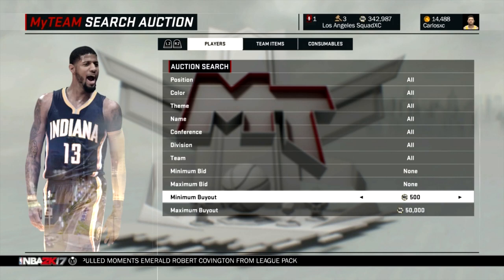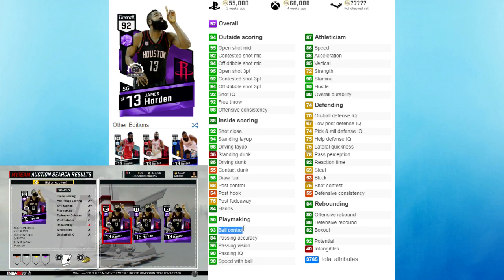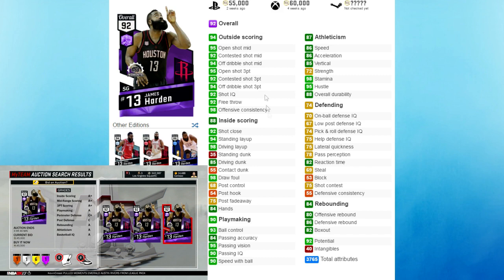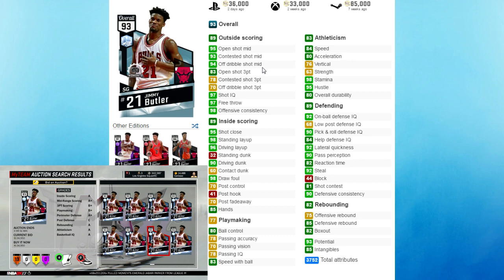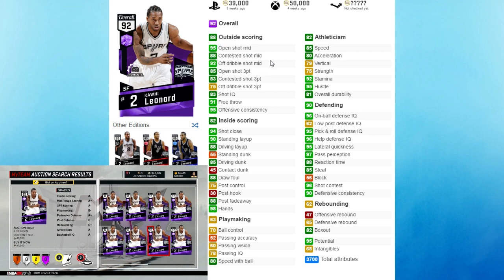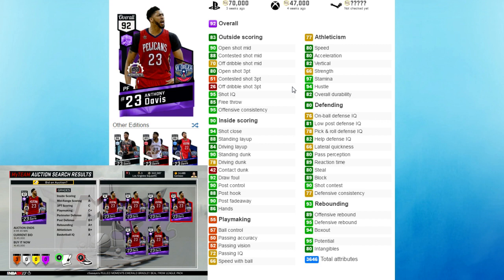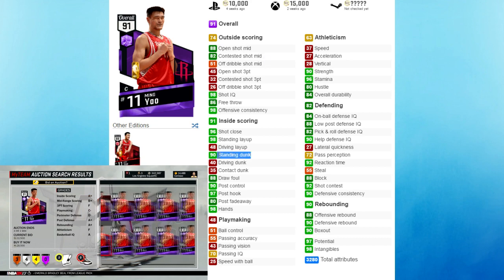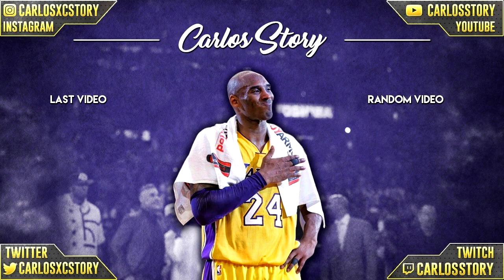5 PLAYERS YOU NEED TO BUY FOR UNDER 50K MT IN NBA2K17!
Today we got some of the best players you can buy right now in nba 2k17 for under 50K MT! These are all players that I've played with or played against and can confirm that they're some of the best value cards in the game!